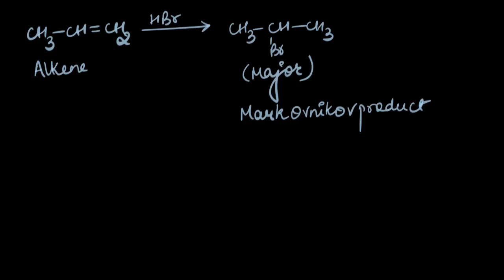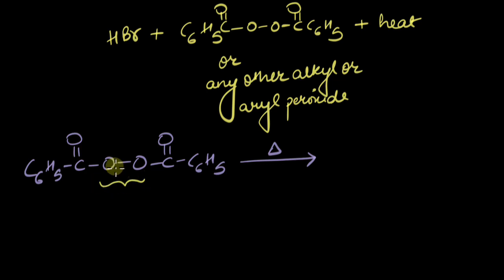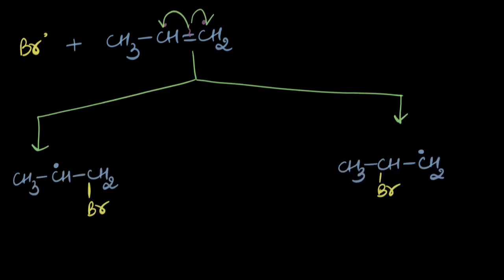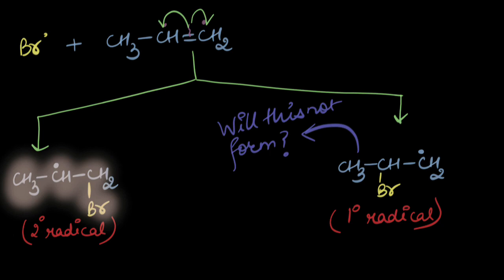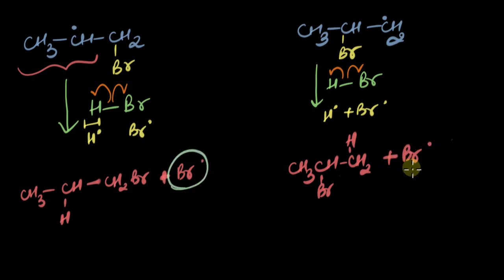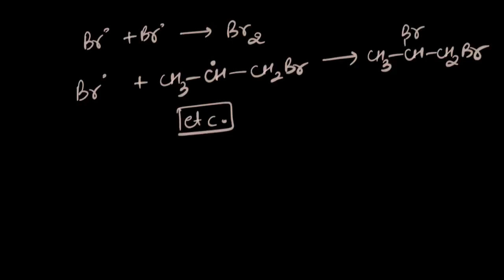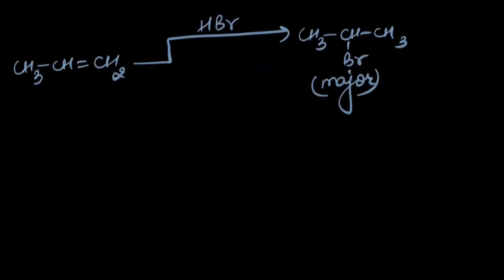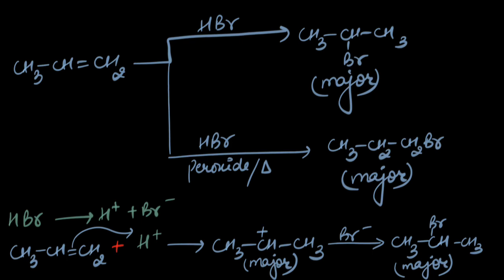Free radical addition of HBr to an alkene (peroxide effect) |Chemistry | Khan Academy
This video talks about what happens when HBr is added to an alkene in the presence of a peroxide and how is that different from the usual addition of HBr to an alkene.

Master the concept of “Electrophilic addition of hydrogen halides” through practice exercises and videos

Check out more videos and exercises on “Electrophilic Addition of alkenes and alkynes”

Created by
Aanchal Arora